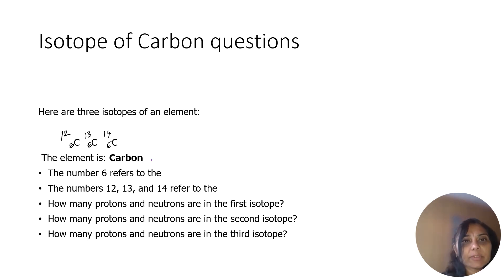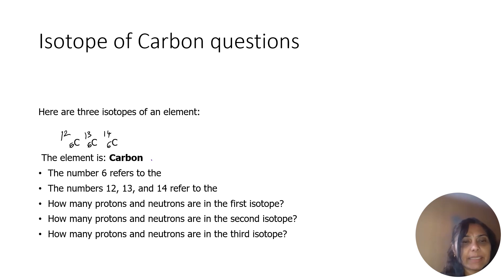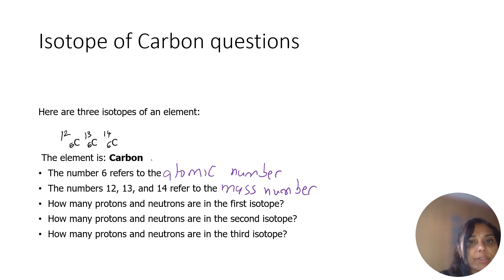GCSE exam Isotope of Carbon questions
This video explain how to answer questions on isotopes of carbon